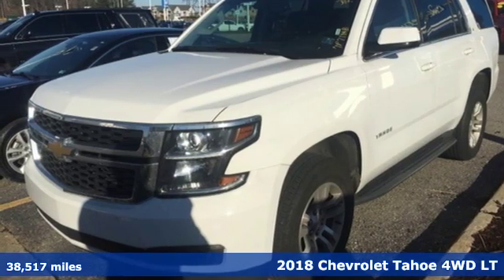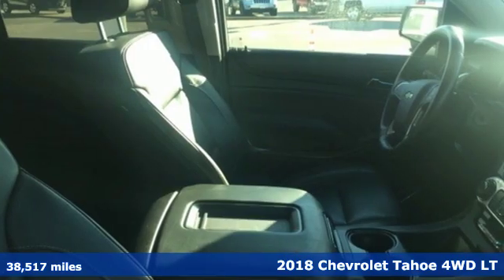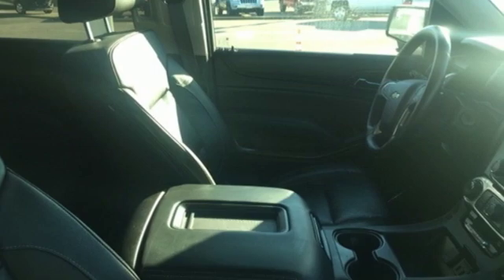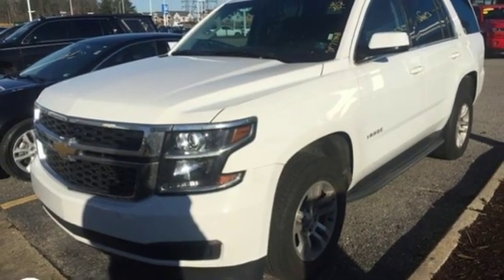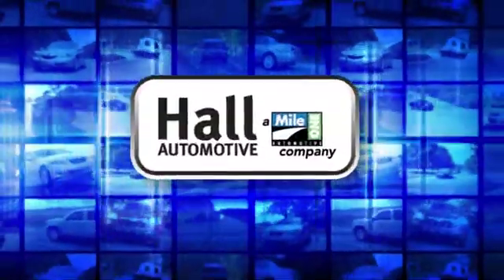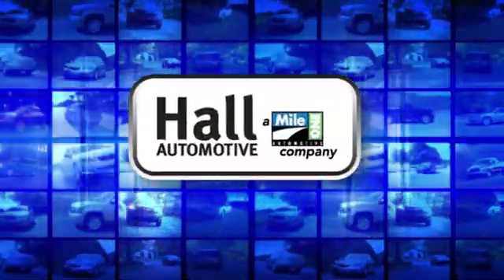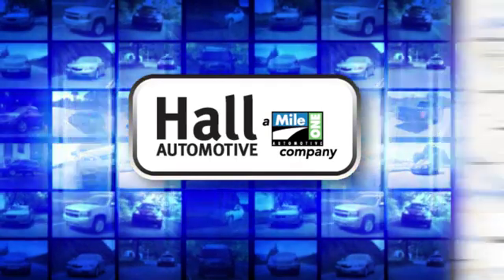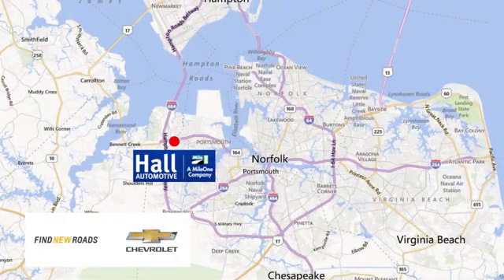Used 2018 Chevrolet Tahoe Chevy Dealers in and near Norfolk VA Chesapeake Suffolk, VA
Year: 2018
Make: Chevrolet
Model: Tahoe
Trim: LT
Engine: V8
Transmission: 6-Speed Automatic Electronic with Overdrive
Color: White
Interior: jet black
Mileage: 38517
Stock #: 14P5118
VIN: 1GNSKBKC8JR126570
JUST ARRIVED. PENDING INSPECTION. 2018 Chevrolet Tahoe LT Priced below KBB Fair Purchase Price! Clean CARFAX. V8 Summit White 16/22 City/Highway MPG 4WD, jet black Leather, ABS brakes, Compass, Electronic Stability Control, Front dual zone A/C, Front Heated Reclining Bucket Seats, Heated door mirrors, Heated front seats, Illuminated entry, Low tire pressure warning, Power Liftgate, Power-Adjustable Accelerator & Brake Pedals, Remote keyless entry, Traction control. 4WD 6-Speed Automatic Electronic with Overdrive CARFAX One-Owner.brbr*Every Internet Price includes current applicable dealer discounts. Your additional costs are sales tax, tag and title fees for the state in which the vehicle will be registered, any dealer-installed options (if applicable) and a $699 dealer processing fee (Virginia, North Carolina). Prices are subject to change, and prior sales are excluded. While every reasonable effort is made to ensure the accuracy of this information, we are not responsible for any errors or omissions contained on these pages. Please verify any information in question with the dealer.

Address:
3412 Western Branch Blvd